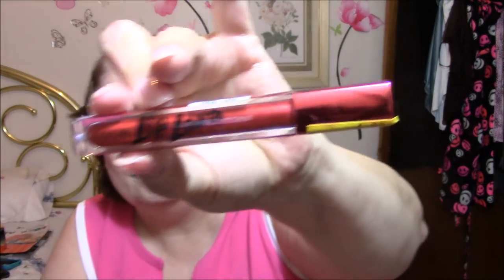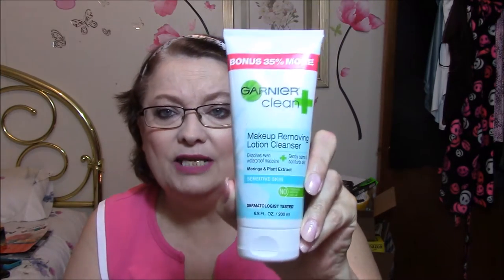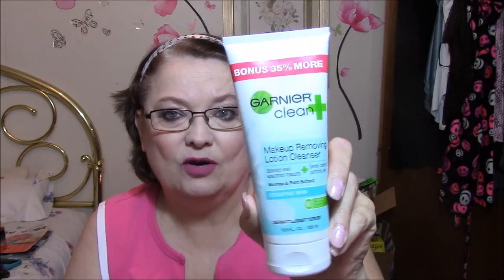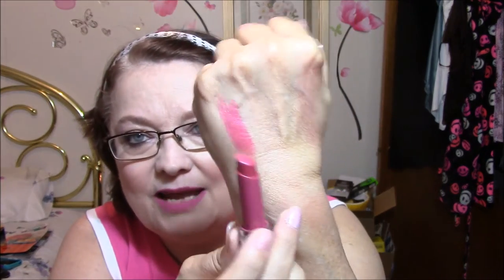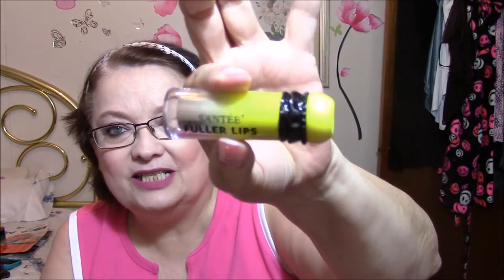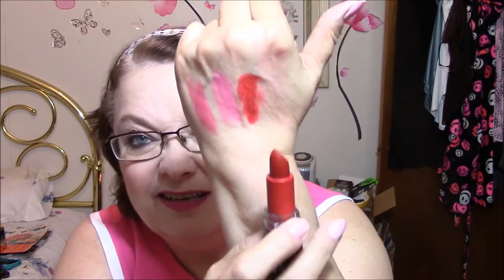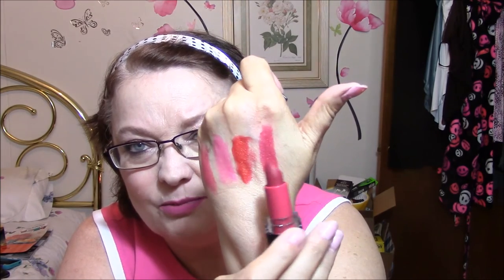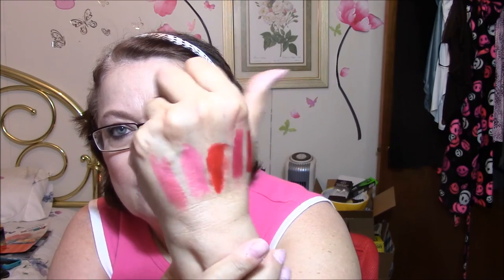Shopko & ShopMissA Haul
• Mirabella Primer for face and eyes
• Ulta Demi Matte Foundation in Classic Ivory...Pretty color, Blends very easily, Showed a few of my dry patches
• ELF HD Lifting Concealer...I think it does the opposite of concealing, it really emphasized my wrinkles!
• Kat VonD Autograph Pencil in Black
• Covergirl Lash Blast Volume Mascara in Very Black
• Kleancolor Spotlight Blush in Rose
• NYX Illuminator in Ritualistic
• Physicians Formula Mineral Airbrushing Pressed Powder in Translucent
• Ulta Matte Lip Cream in Striking